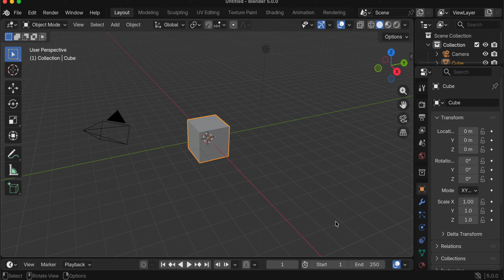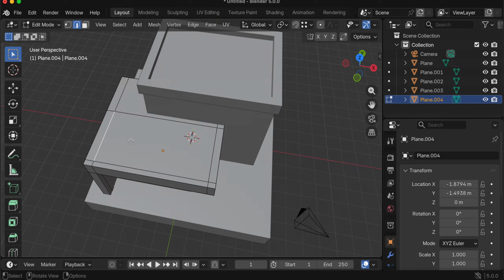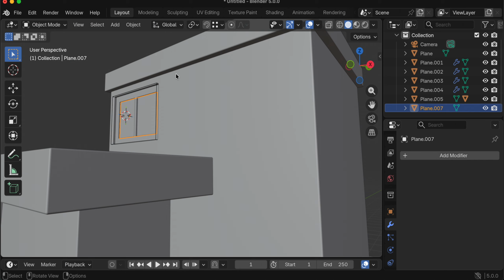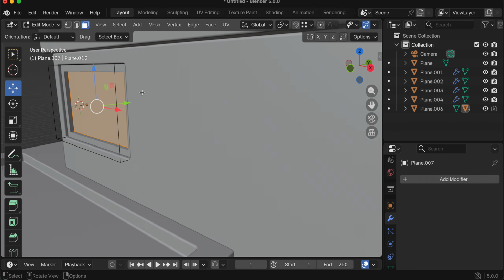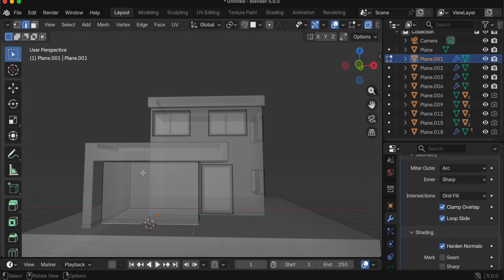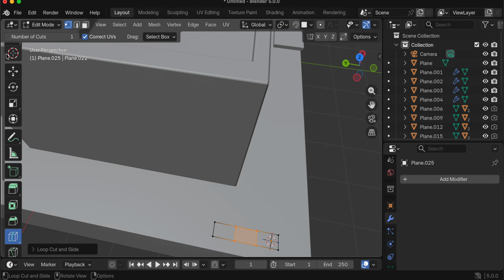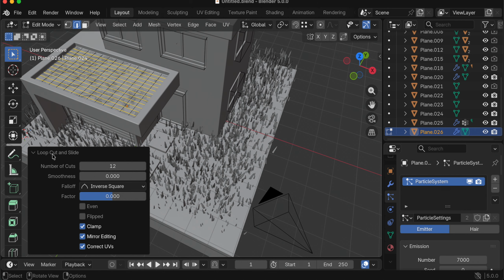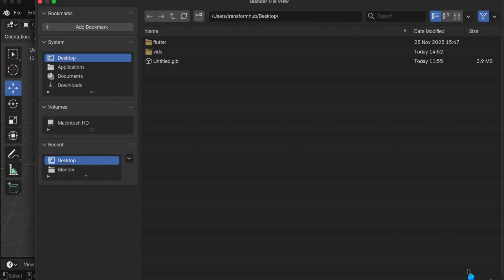How to Create a Modern House in Blender